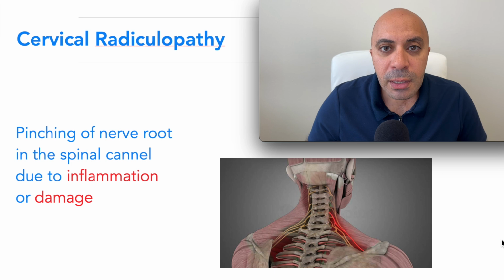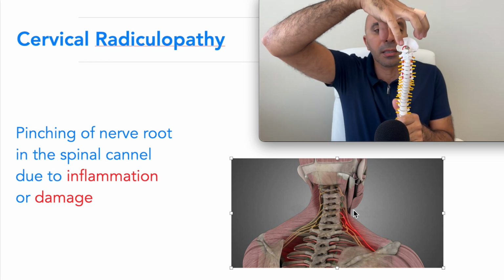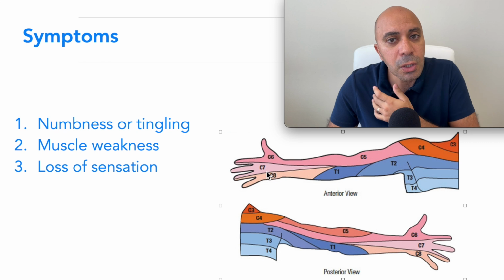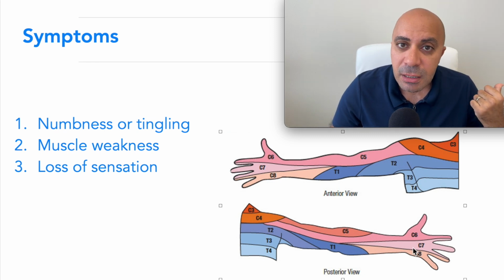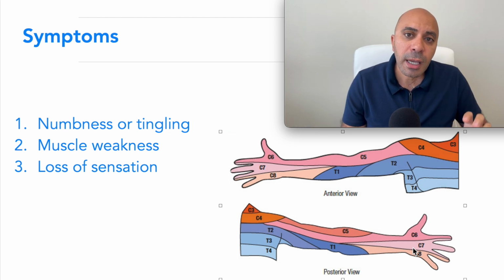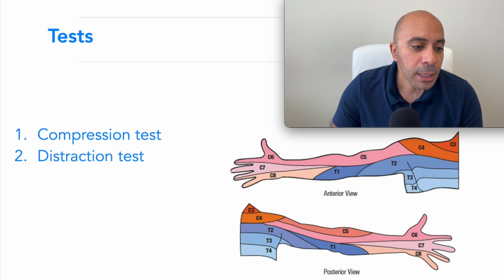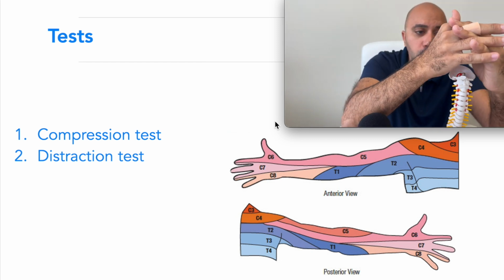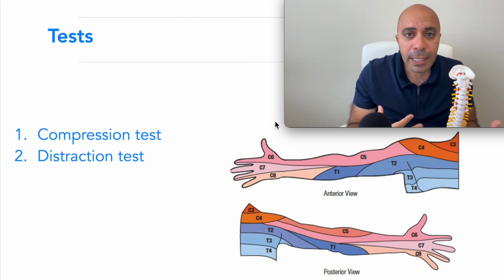Diagnosing Cervical Radiculopathy Made Easy: 3 Key Signs You Shouldn't Ignore!